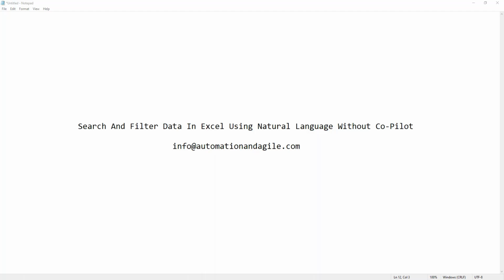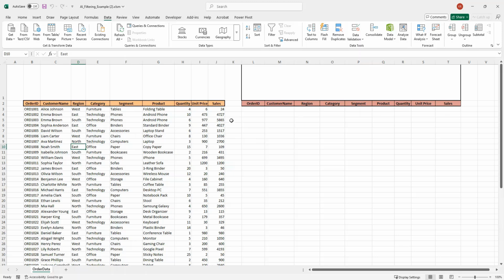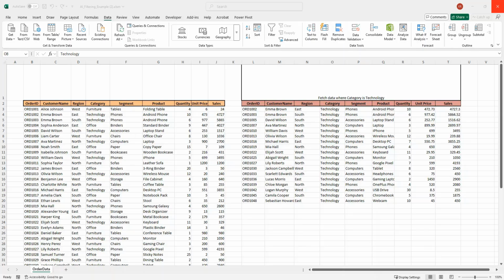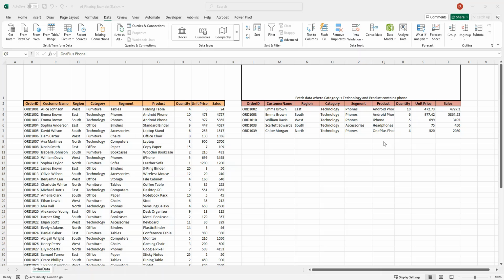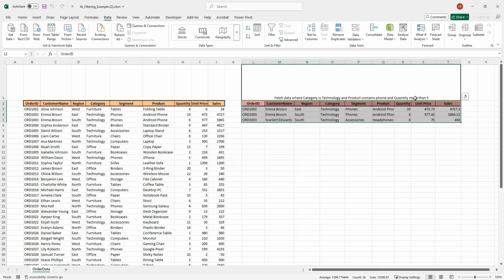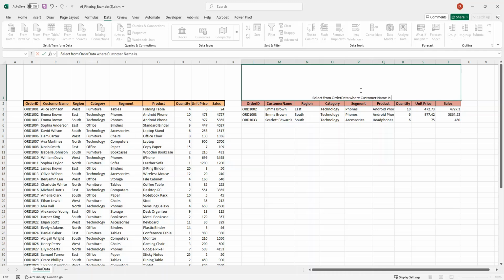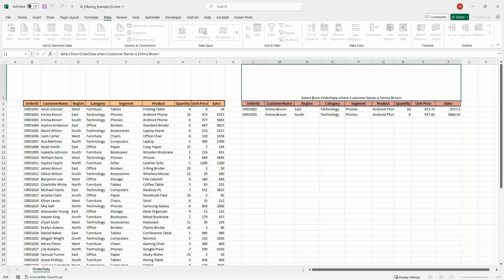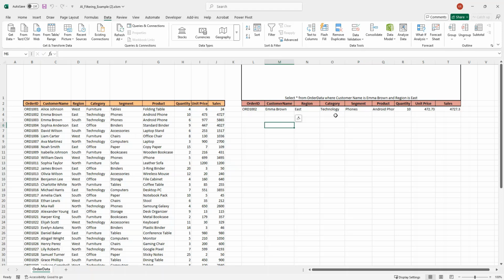Search And Filter Data In Excel Using Natural Language Without Co-Pilot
In this Video we will see:
How we can search and filter data in excel the way we search on Google
Excel Dynamic Search using AI
Dynamic Search Box in Excel to Find Anything within Excel sheet

More videos on Excel and AI integration without co-pilot and Chatgpt